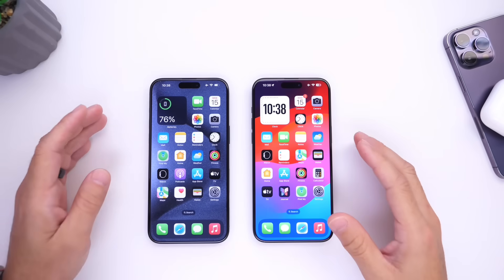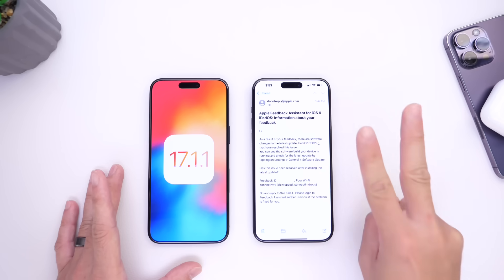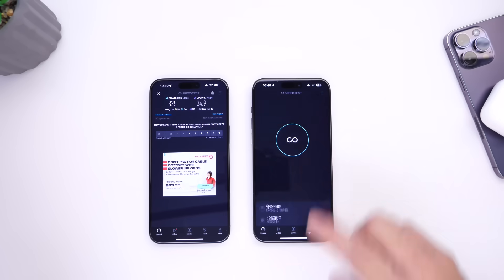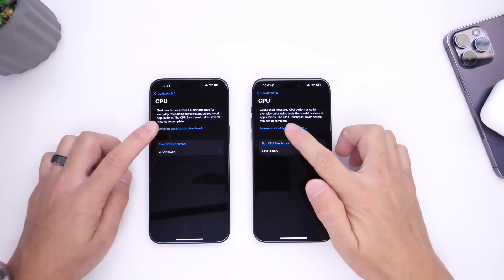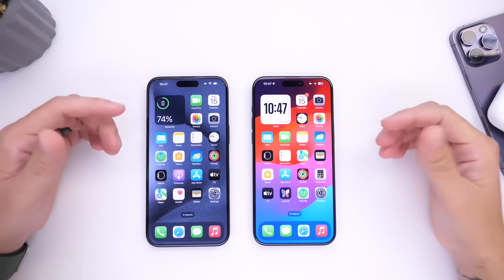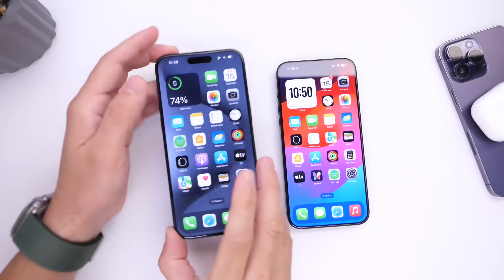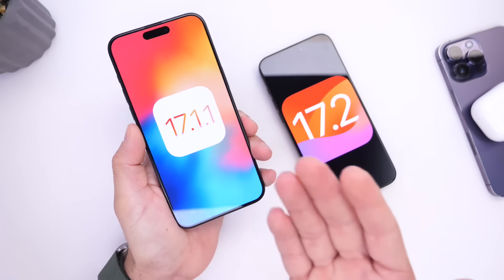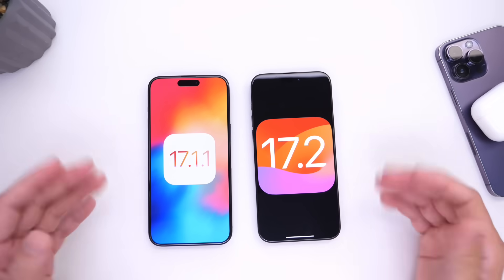iOS 17.1.1 vs iOS 17.2 - INCREDIBLE RESULTS!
iOS 17.1.1 vs iOS 17.2
🙌iDeviceHelp Social Media 🙌